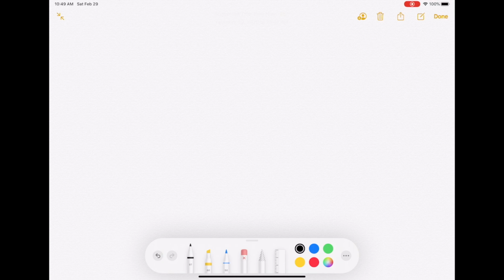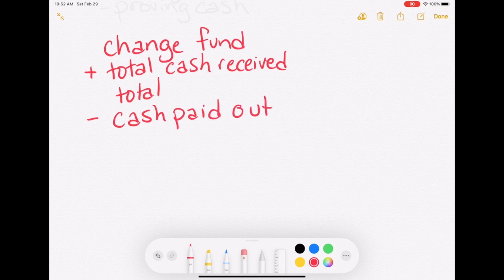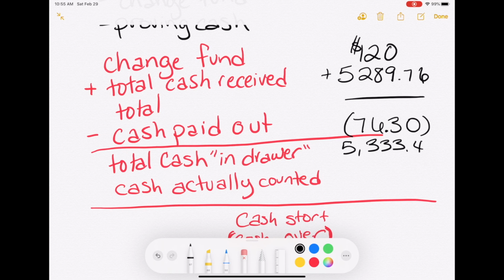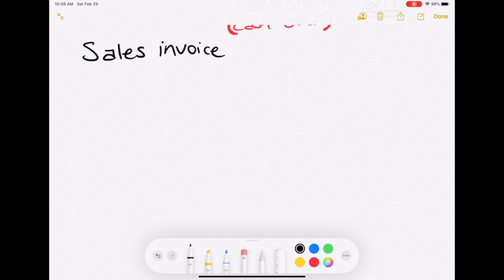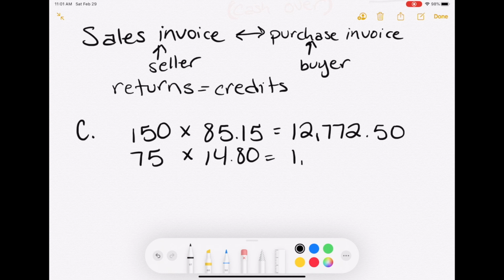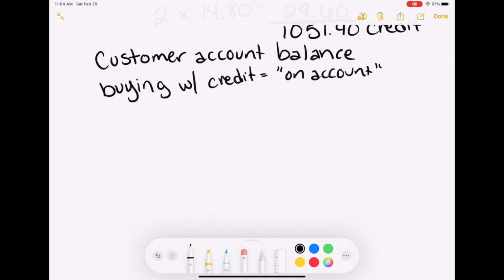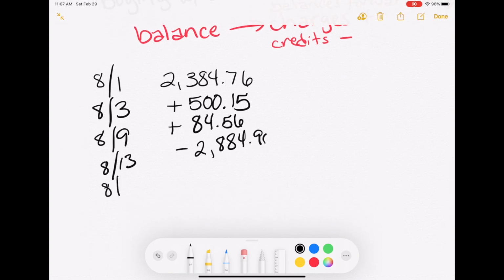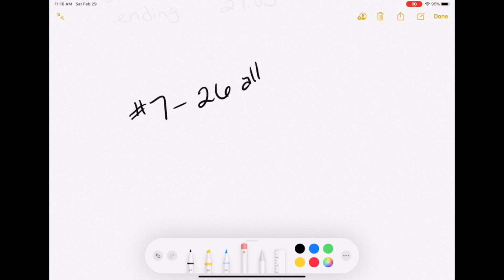Chapter 10 1